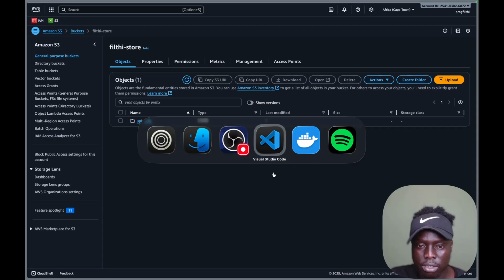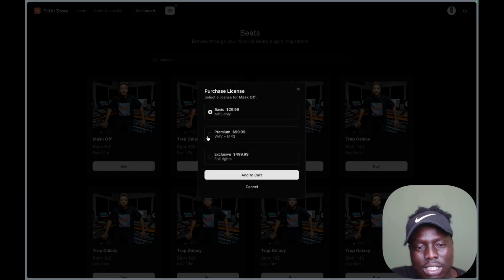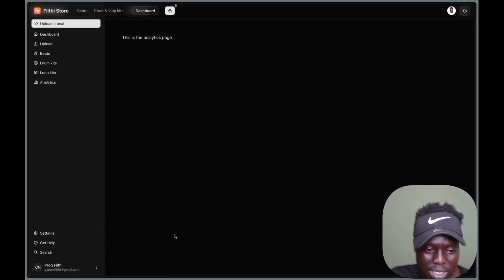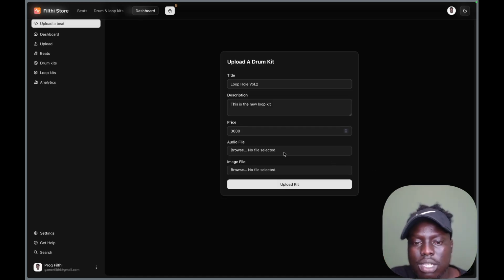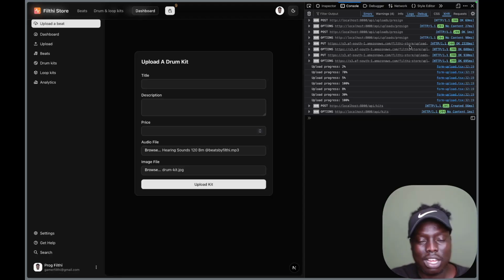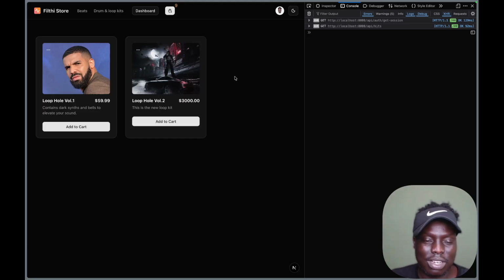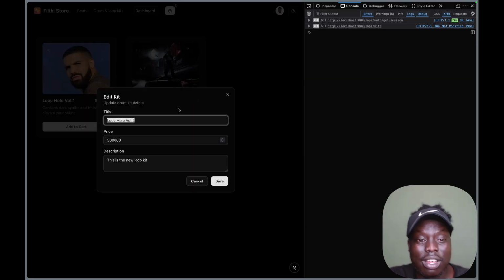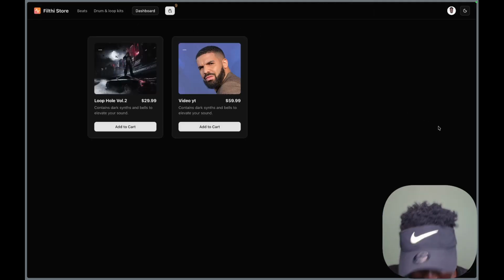Building My SaaS Alone: Solo Founder Diaries Ep.1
Join me on my solo SaaS journey as I build my startup from scratch, sharing the ups, downs, lessons, and milestones as a solo founder. In this first episode of the Solo Founder Diaries, I reveal the day-to-day reality of launching a SaaS product, managing development, growth, and everything in between. Perfect for aspiring SaaS founders, bootstrappers, and tech entrepreneurs looking for real-world insights. Follow along as I document my progress, challenges, and wins on the path to building a successful SaaS business.

Topics covered: SaaS startup, solo founder struggles, bootstrapping a SaaS, product development, entrepreneurship journey, startup growth tips, tech startup diaries.